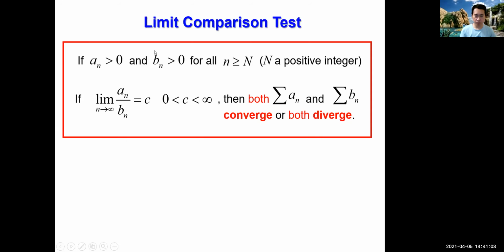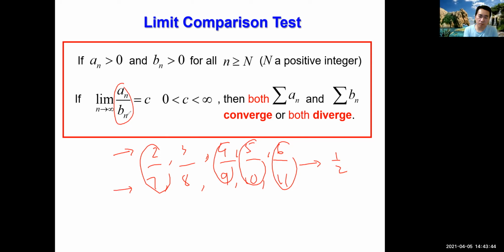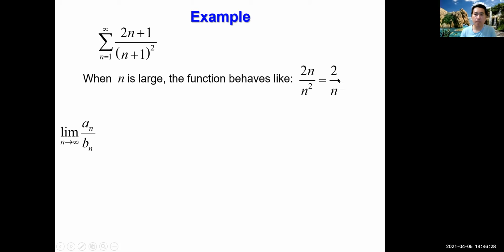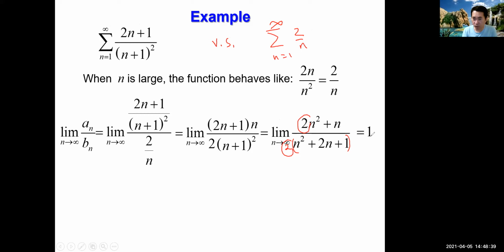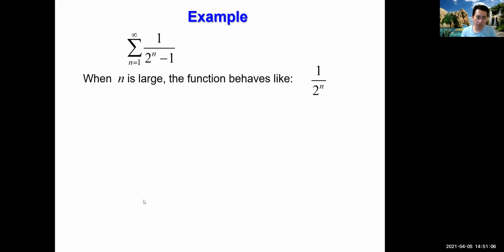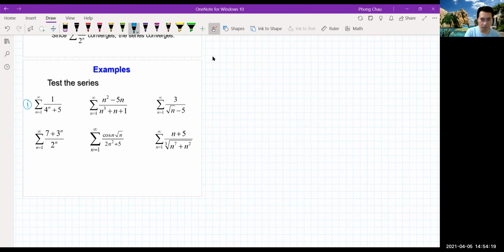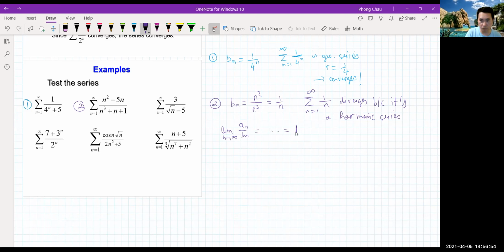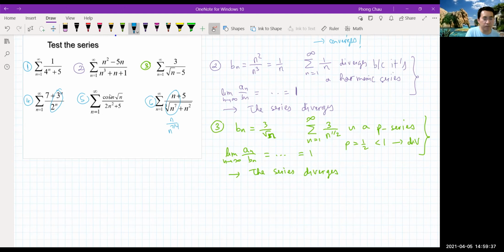9.4 Comparison of Series Part 2